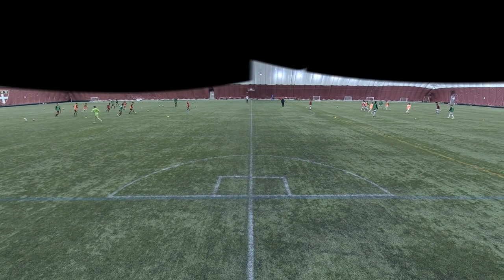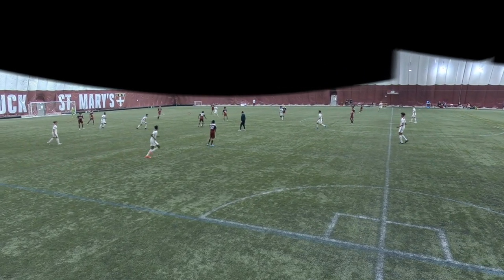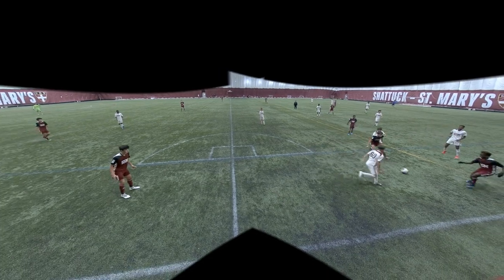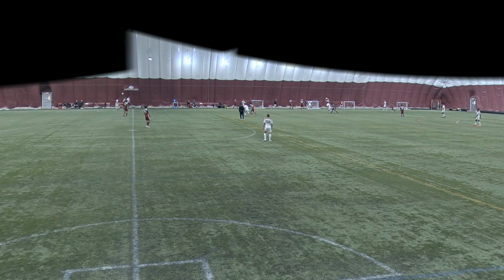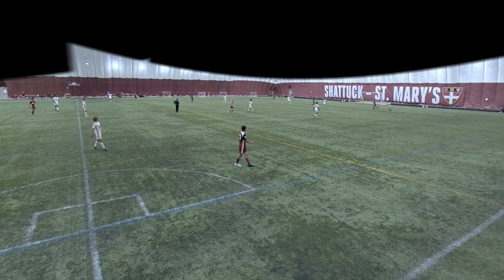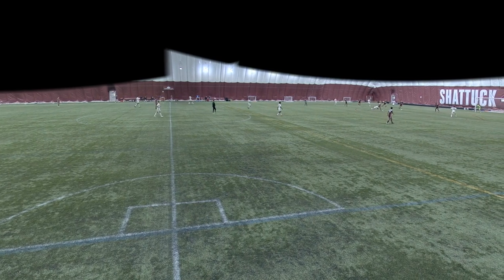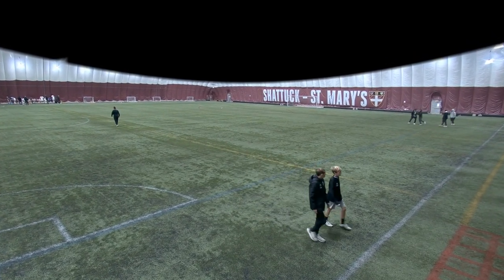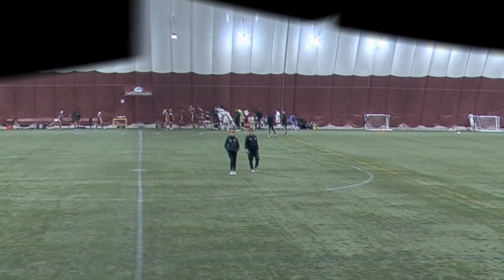Shattuck Saint Mary's Inter Squad Scrimmage Game Analysis!!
Welcome to the channel, My Name is Adolfo Diaz and I am 15 years old.  I currently play for Shattuck Saint Marys soccer team and this channel is gonna be used to document my path to pro.  I hope you enjoyed the Video!!